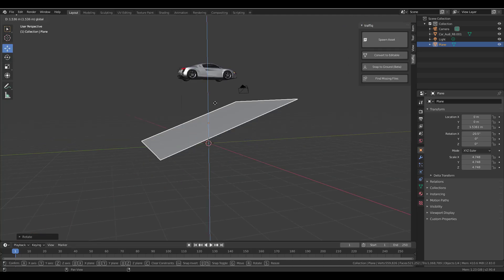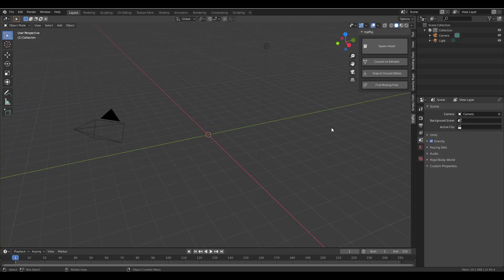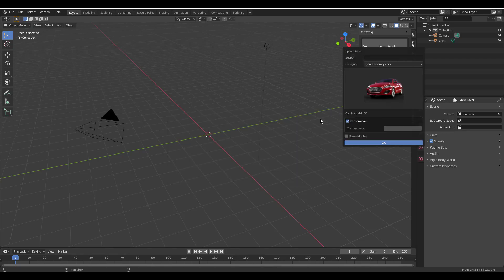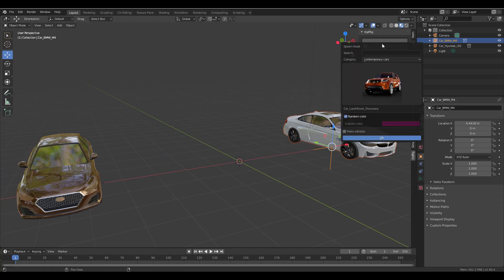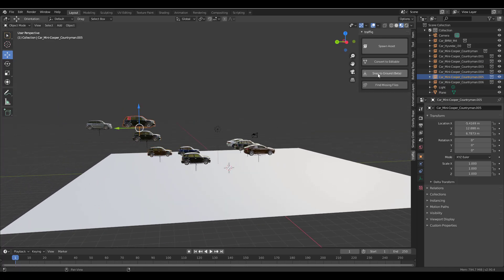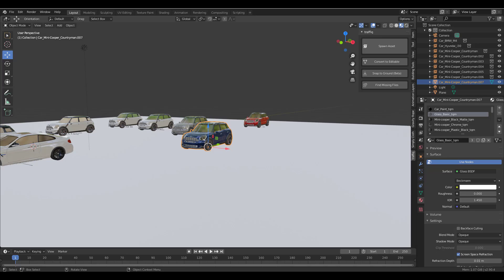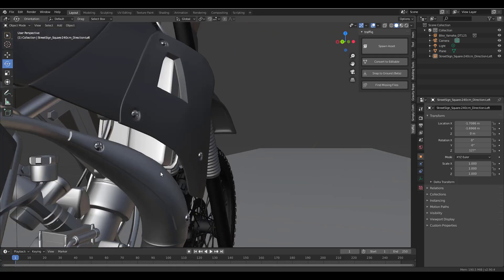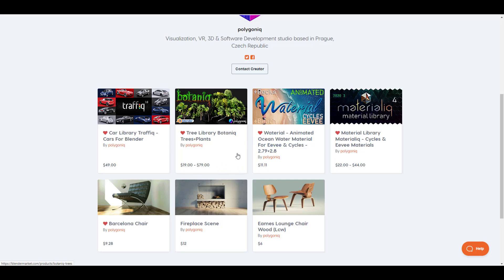BLENDER 2.8x - TRAFFIQ ADDON!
Traffiq is an ever expanding library of optimized realistic assets of various vehicles (mostly cars for now) and traffic related assets for architectural visualization, environmental design, rendering streets or other scenes.

The library is expanding as time goes by with more assets and new forms of transport being added.

There are also plans to add new features like car rigs, traffic animation, entire streets, spawnable smart curve objects (highways, railways, ...), level of detail, lights on/off, custom license plates and more based on requests and feedback.